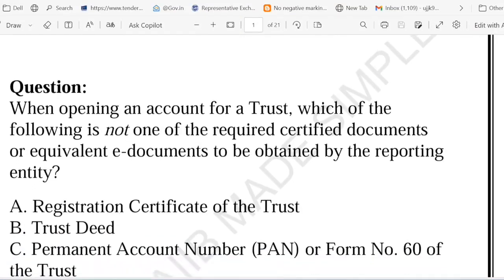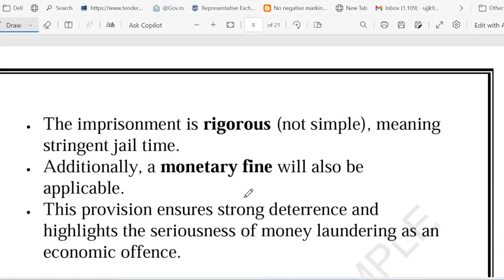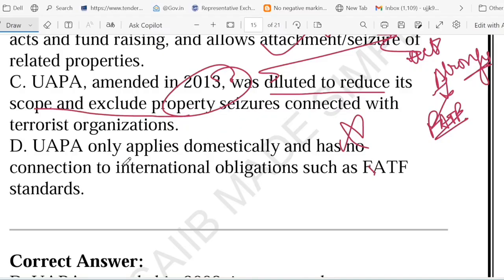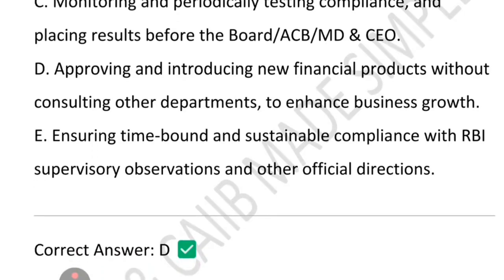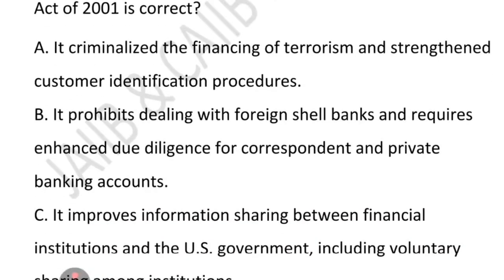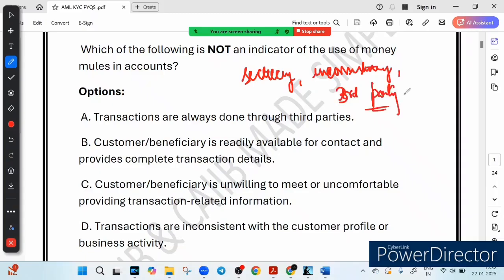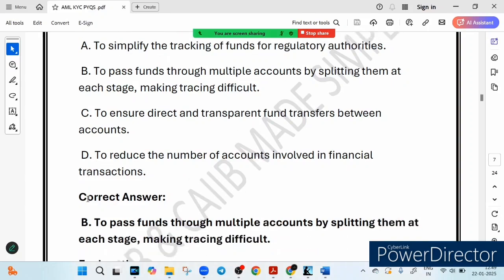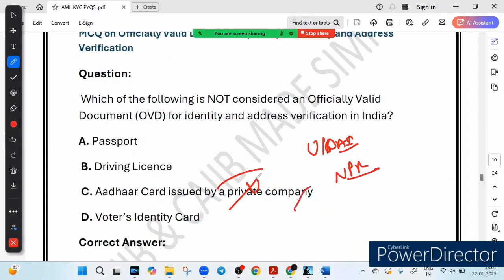🎯 Top 100 Must-Know MCQs ✅ with Answer💡| AML KYC Certification Exam 🌍 | Score Booster 🚀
🎯 Are you preparing for the **AML KYC Certification Exam**?
This video brings you the **Top 100 Must-Know MCQs ✅ with Answers 💡** that will act as your ultimate **Score Booster 🚀**.

✔️ Carefully selected **most expected exam questions**
✔️ Detailed answers explained in simple words
✔️ Perfect for **last-minute quick revision**

Whether you are a **beginner or revising for the final attempt**, this video will give you the **confidence to clear the AML KYC exam** with ease. 🌍

👉 Don’t miss out – watch till the end and strengthen your preparation!